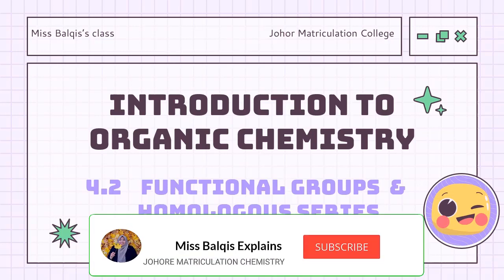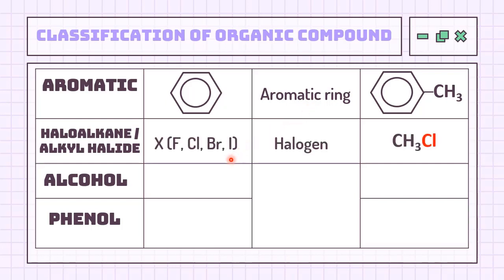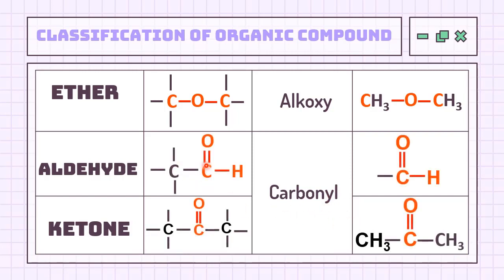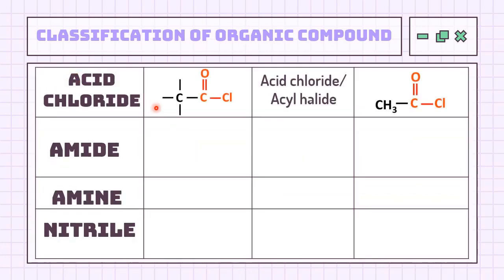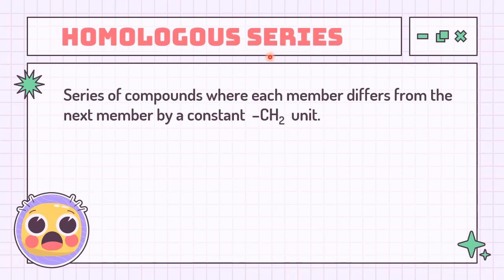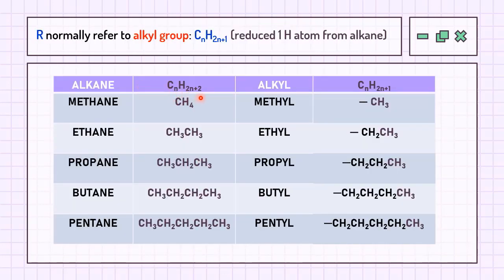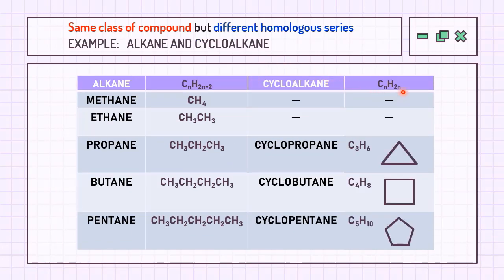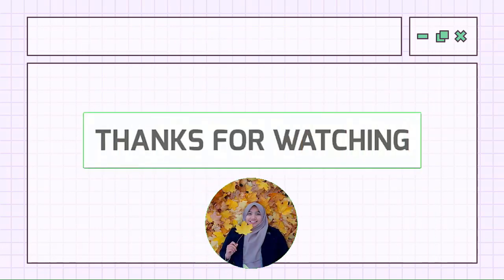MATRICULATION CHEMISTRY SK025: 4.2 FUNCTIONAL GROUPS AND HOMOLOGOUS SERIES